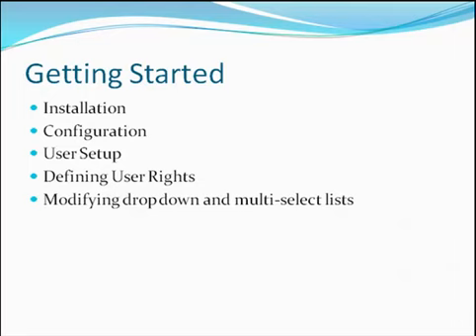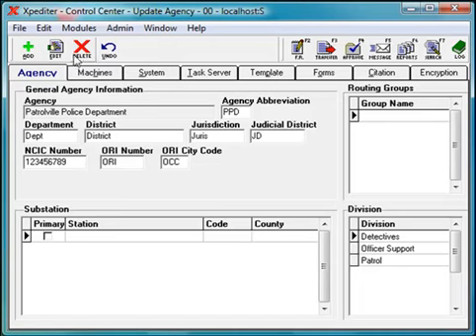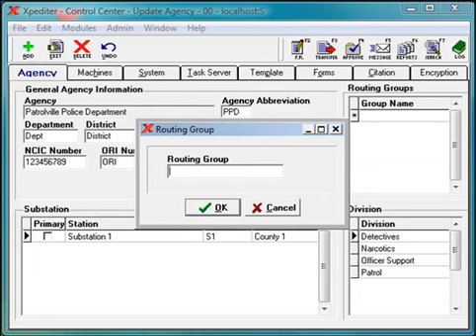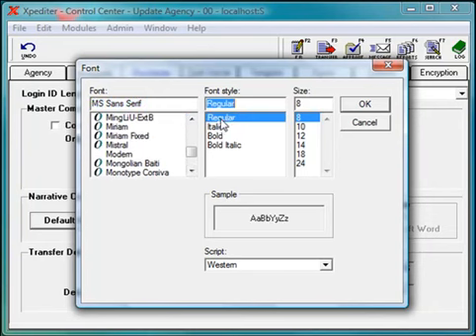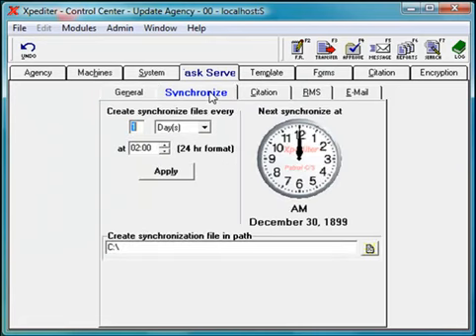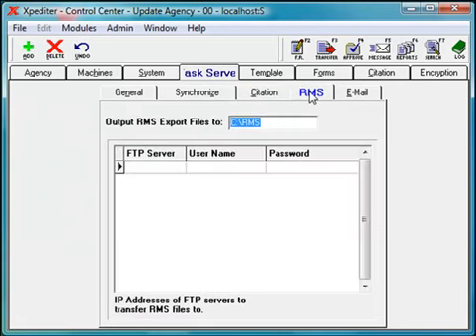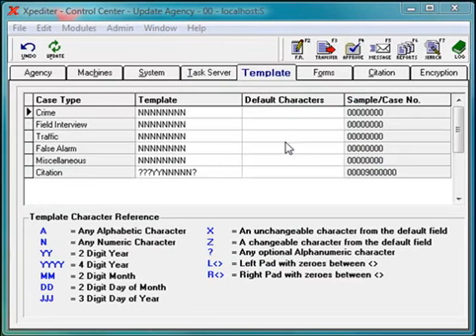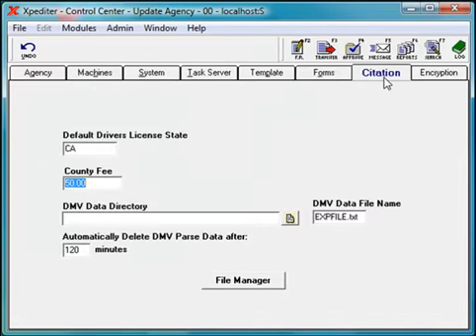Update agency module in Xpediter.